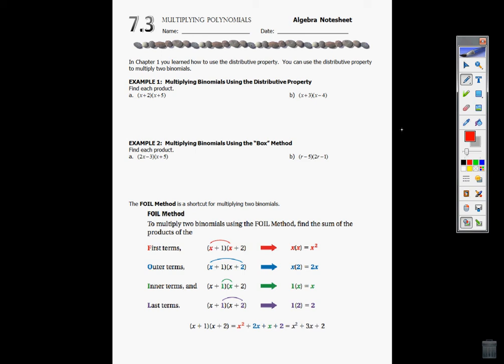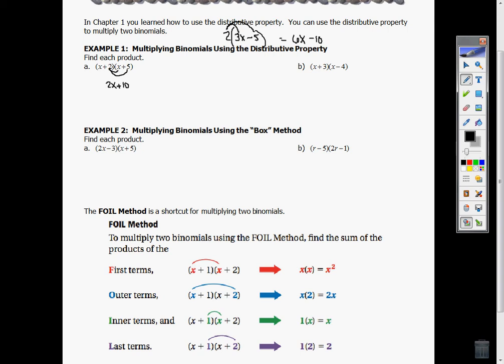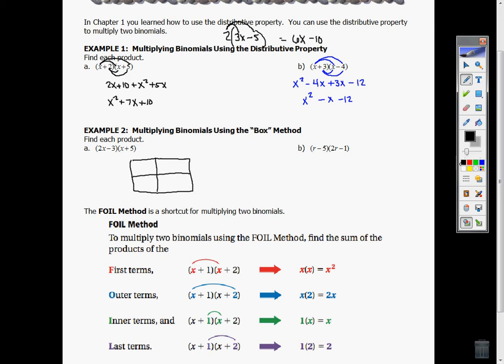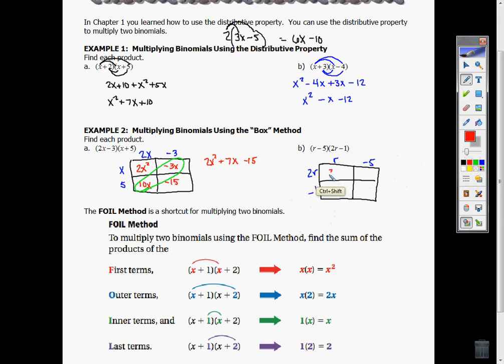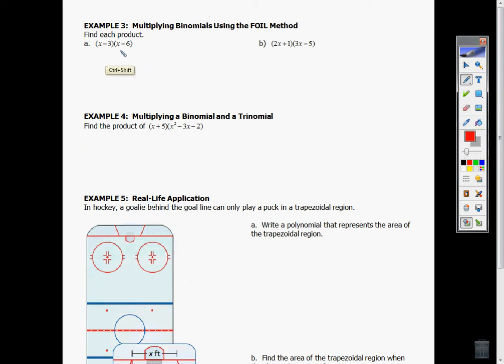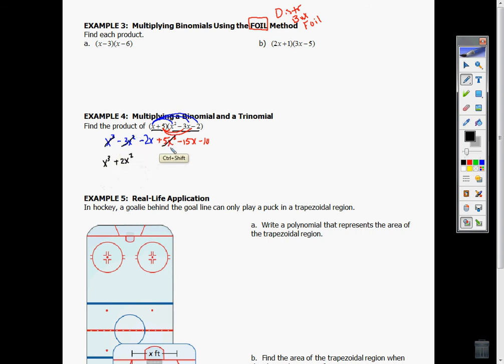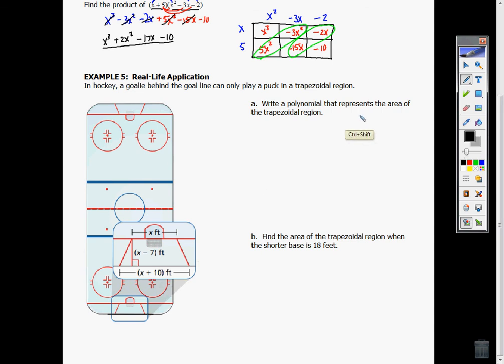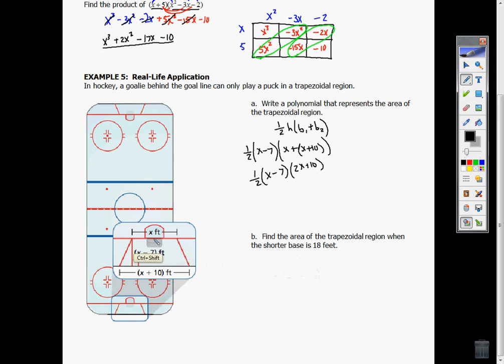Algebra 1 - 7.3 Multiplying Polynomials